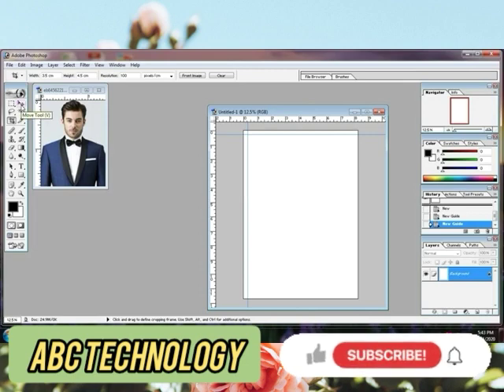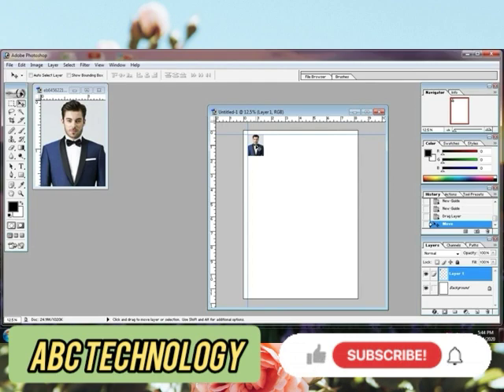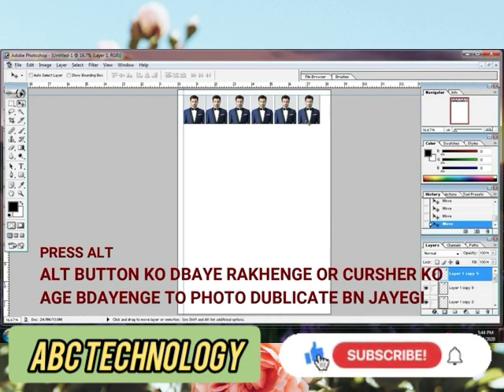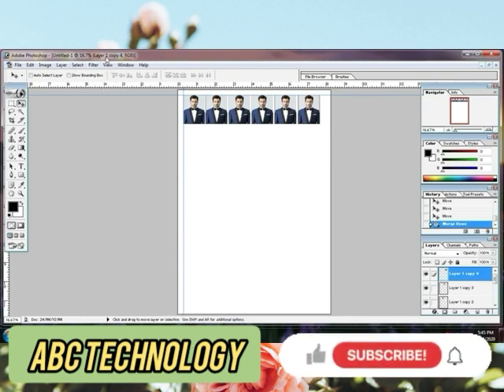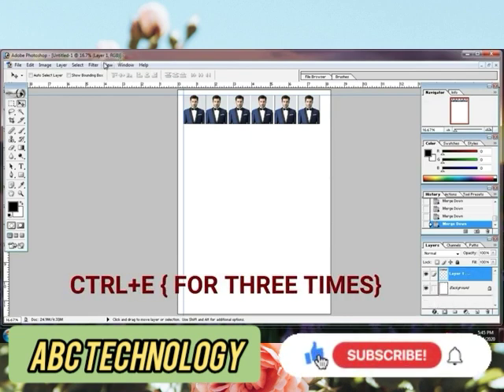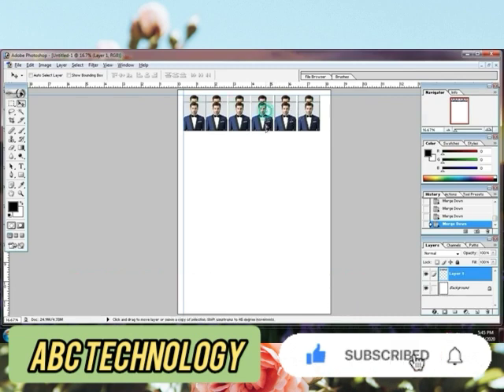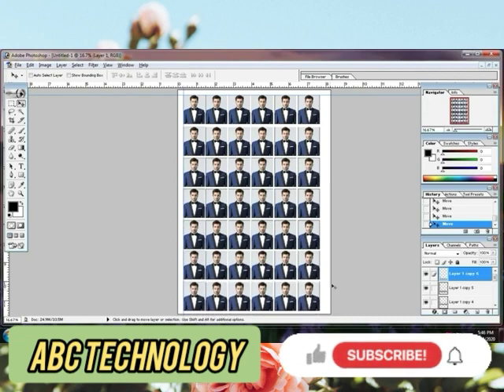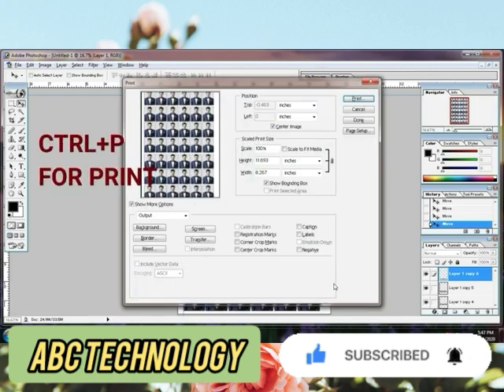How to make passport size photo easily in home pc made by ABC TECHNOLOGY solutions.